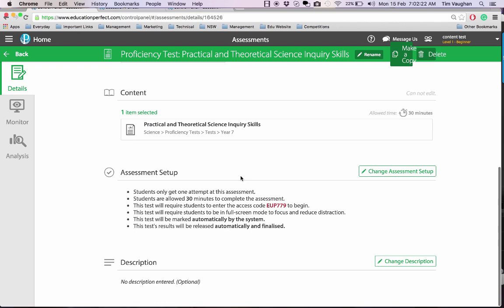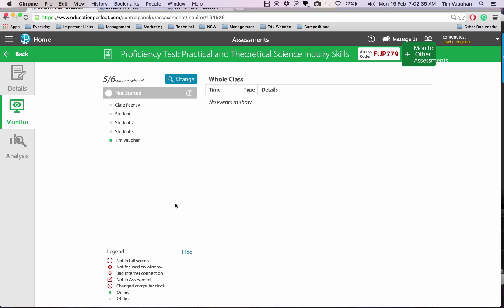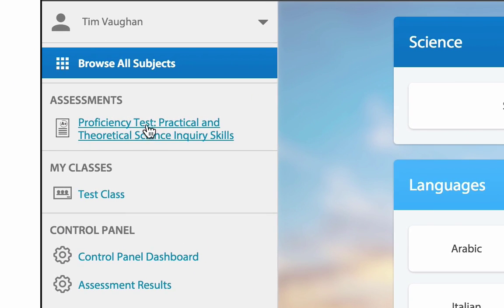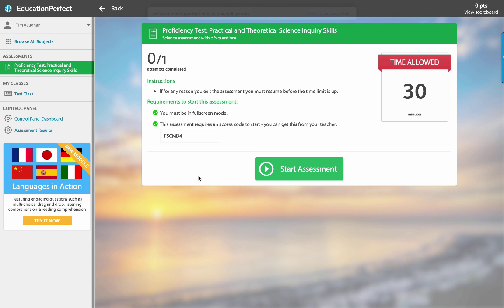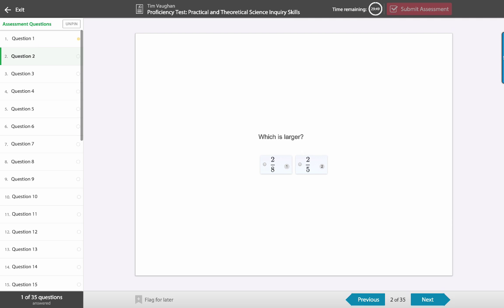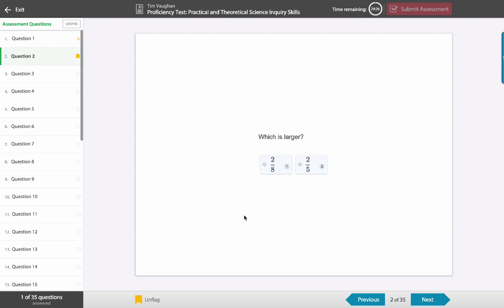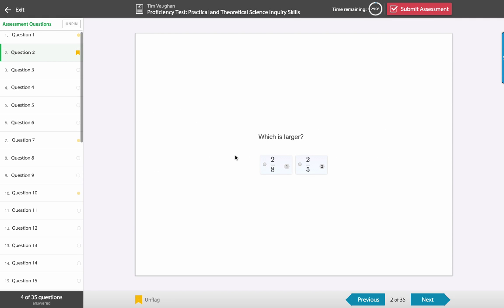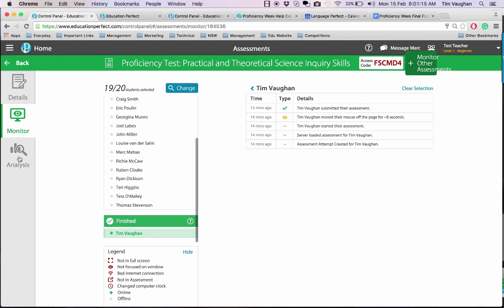Proficiency Week Part Two: What to do on the day